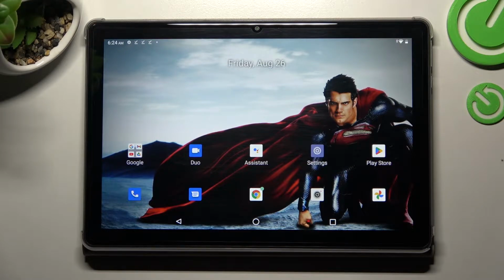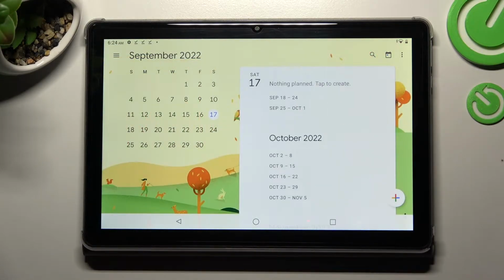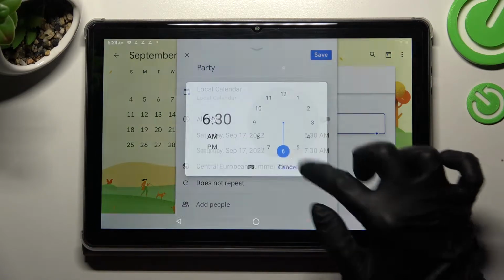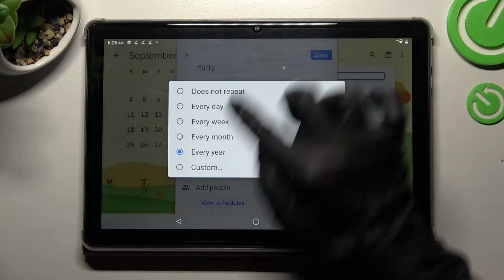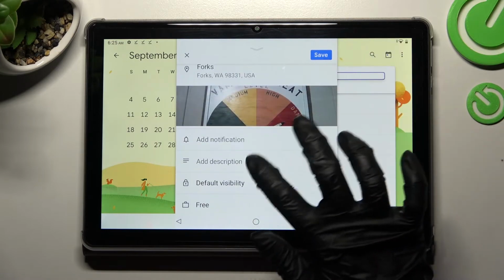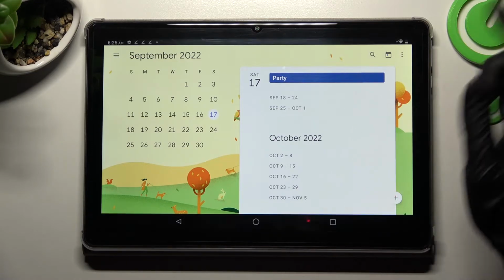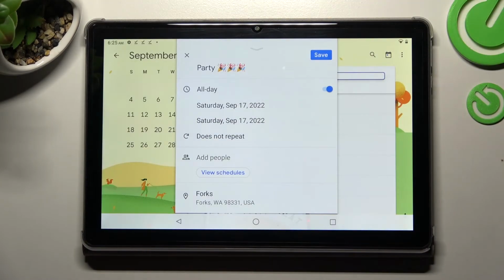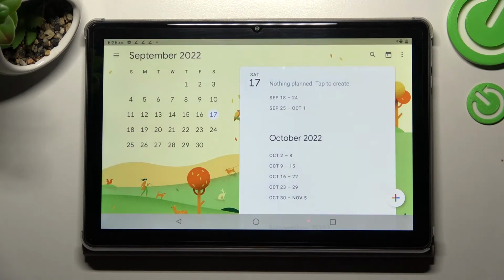How to Set Up Reminder in CUBOT Tab 10 – Add Event to Calendar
Do you wonder how to set reminders in CUBOT Tab 10? Are you looking for a way to add an event to your calendar in CUBOT Tab 10? Here's how. If you want to add an event to your CUBOT Tab 10 device's calendar, stay with us and learn how to do it right here. Watch the video and you'll be set up for alerts on your Samsung device. Get access to useful tutorials for CUBOT Tab 10 on our HardReset.info YouTube channel.

How to add reminder in CUBOT Tab 10? How to add event in CUBOT Tab 10? How to set up calendar event in CUBOT Tab 10? How to set up alert in CUBOT Tab 10? How to create event in CUBOT Tab 10? How to use calendar in CUBOT Tab 10? How to use notes in CUBOT Tab 10? How to create a note in CUBOT Tab 10?